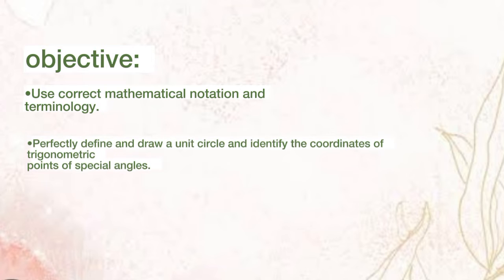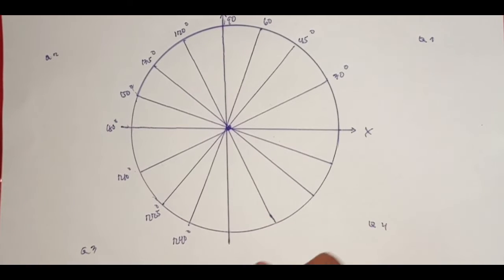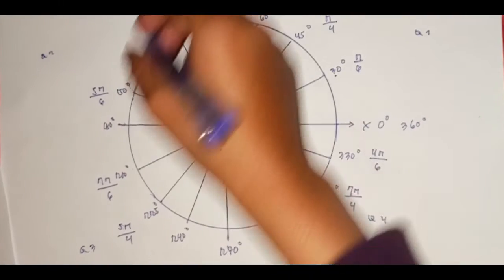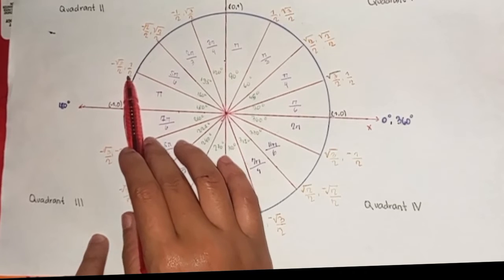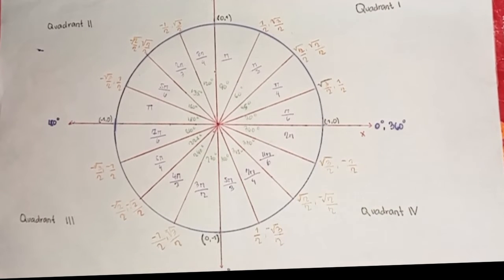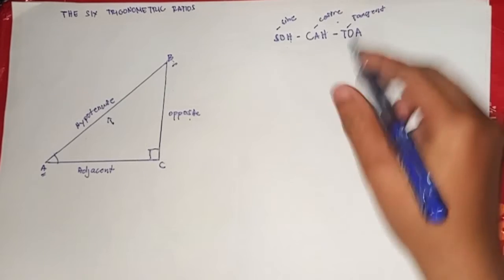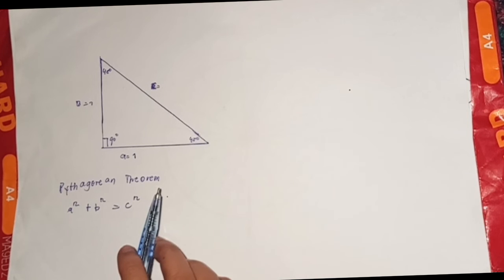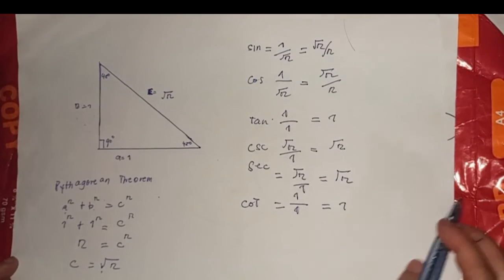The unit circle (TEP48)